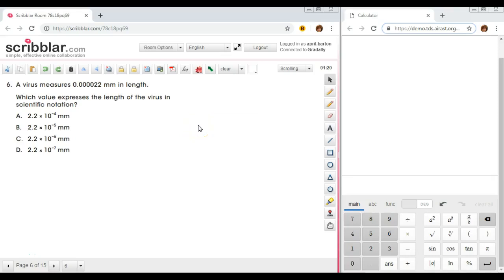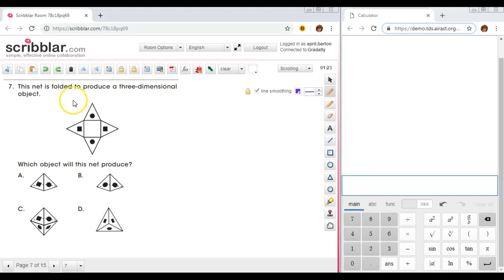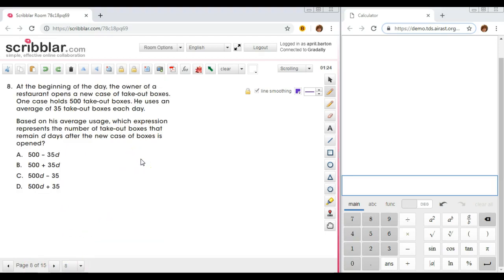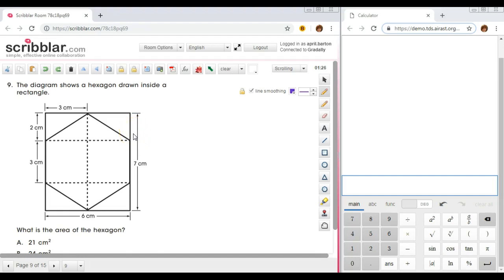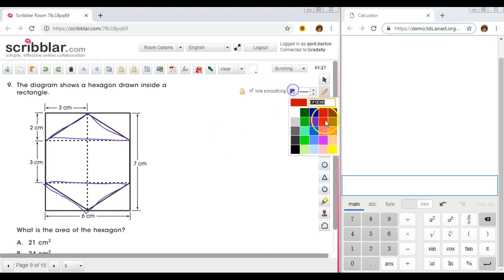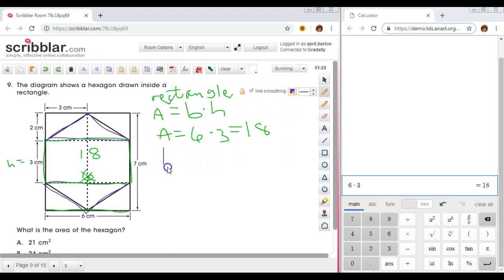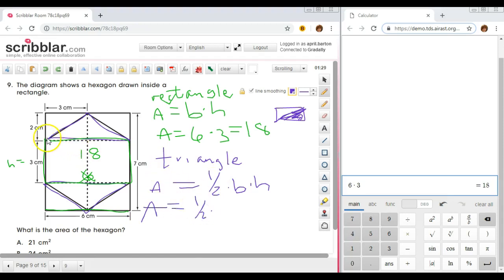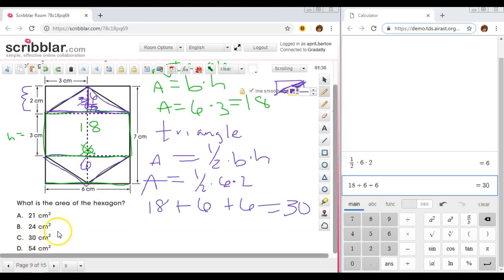2009 Released Math OGT Problems 6-9